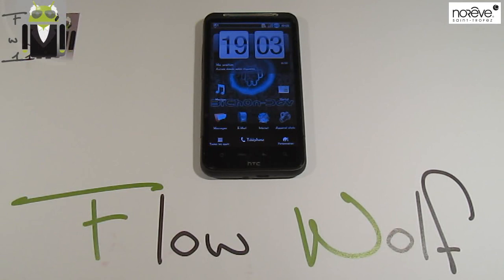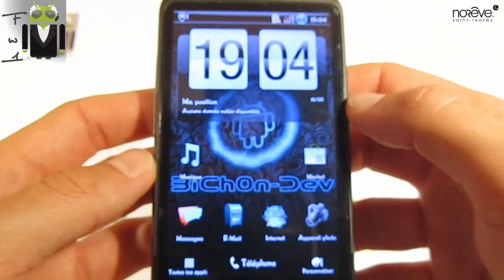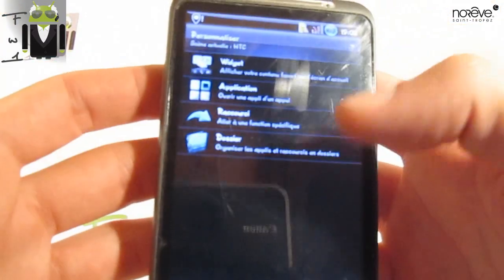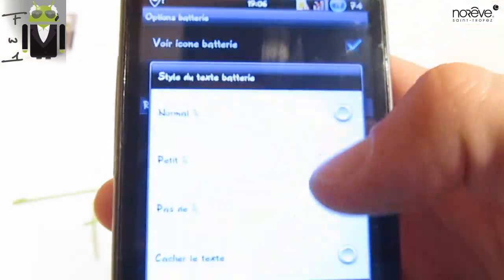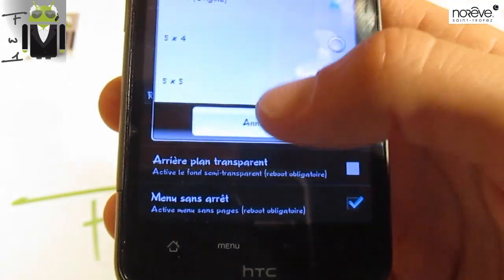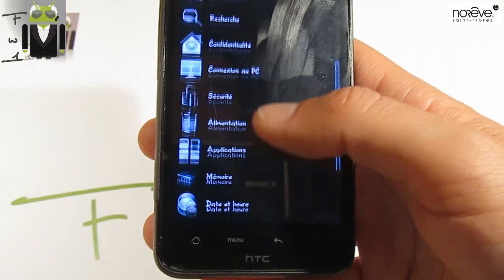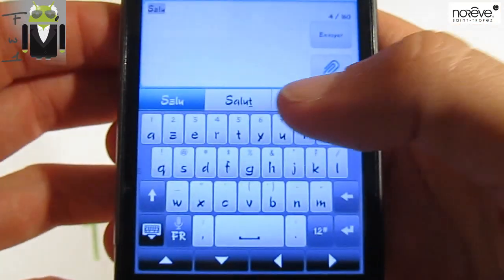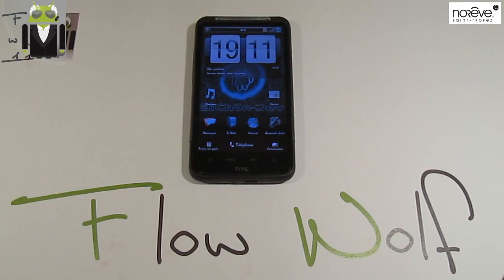Best Rom ever - Bichon Ultimate Droid - DHD - Sense 3.5 - v3.3 Android 2.3.5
DHD Bichon ultimate Droid Sense 3.5 Gingerbread

thanks 000Aymeric & Bichon Flow Wolf